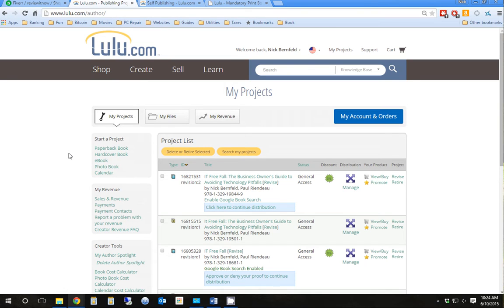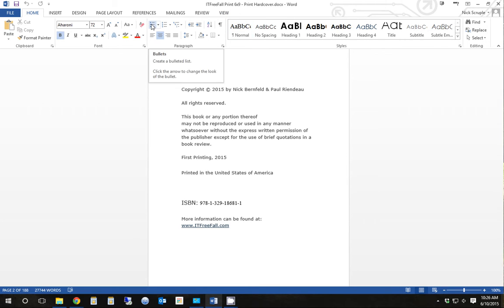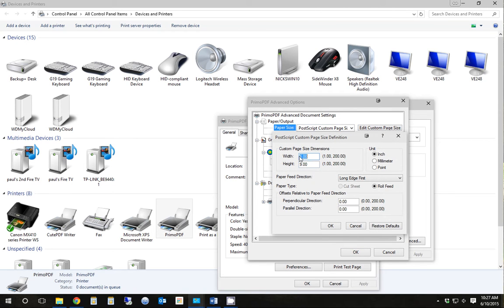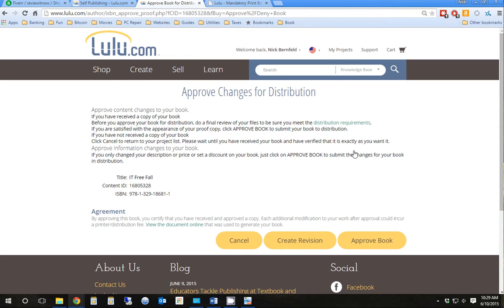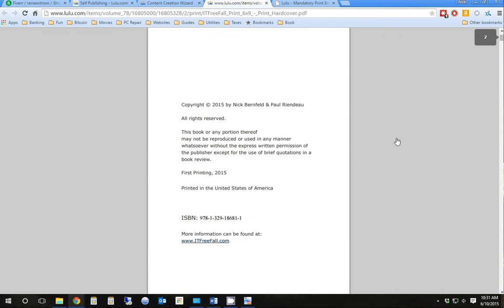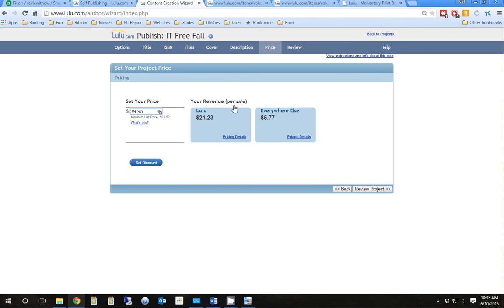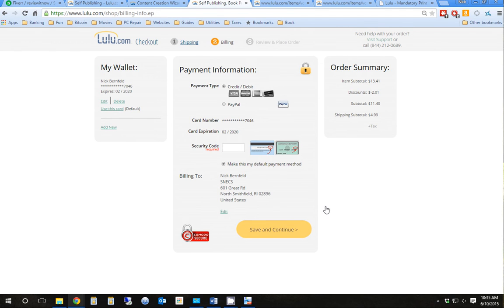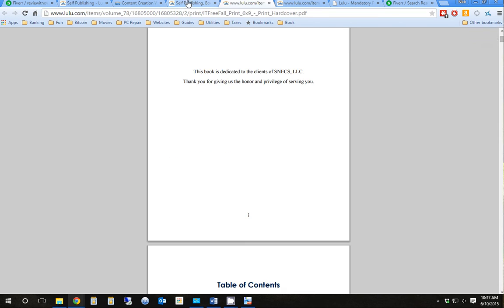Lulu Word Document Docx to PDF to Paperback or Hardcover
Get a Docx to PDF so you can Print your Book to Lulu.com. I was having a lot of trouble figuring out how to convert my Docx word document to PDF so i could publish and print to Lulu.com. Here are the Steps that worked for me!